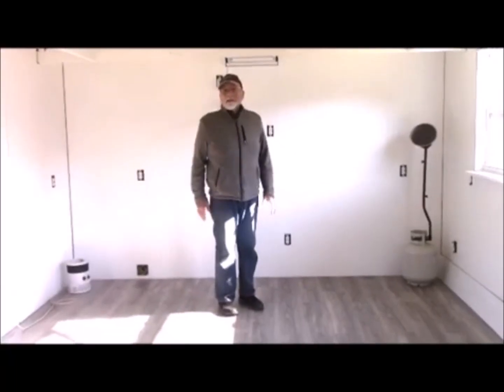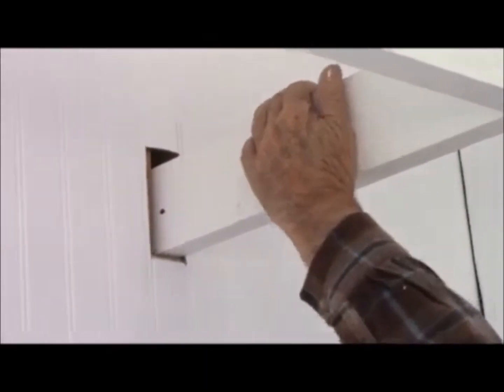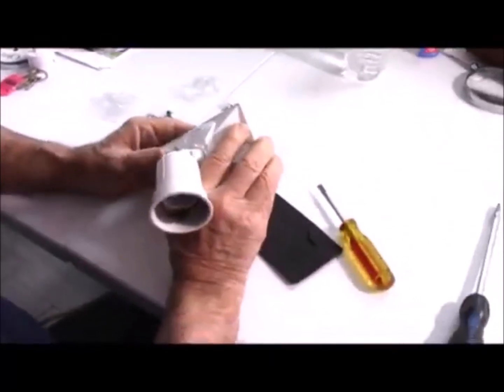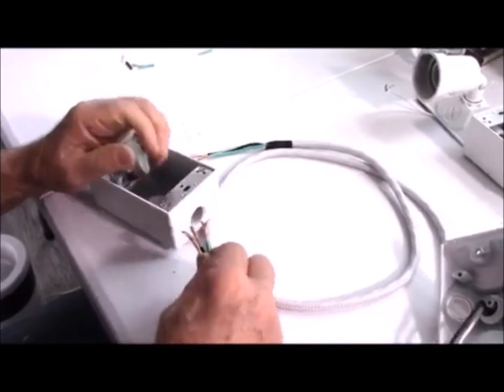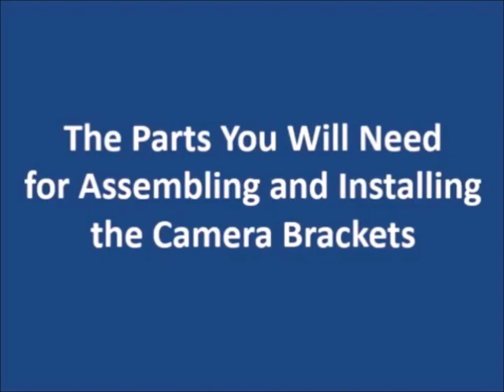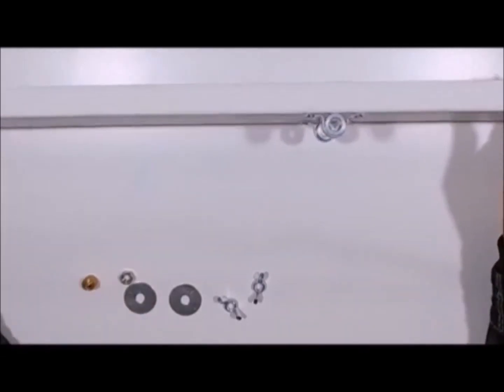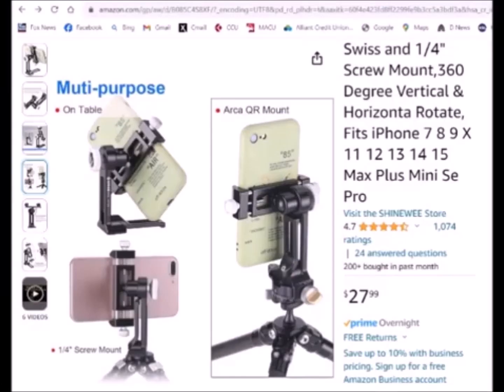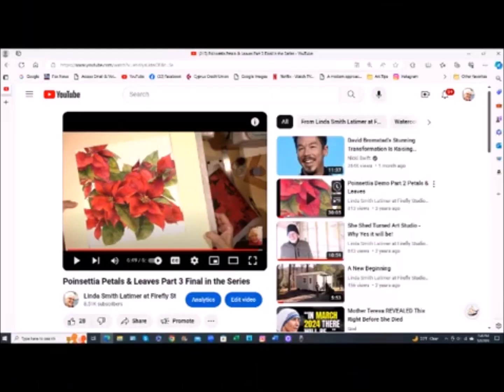Episode 4 - Building Your Own Overhead Lighting & Camera Support System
Watch as create an inexpensive and efficient overhead support system for mounting video and photo lighting. This system will also support video cameras, DSLR cameras, web cameras, overhead microphones and any other production equipment that you may want to suspend above your work area.

We also list the materials we used and our sources for the materials.

0:00 Creating the Firefly Studio - Episode 4
00:14 Introduction
00:46 Chapter 1 - Building the Support Structure
01:29 Parts Needed and Sources for the "Rack"
02:45 Installing the Overhead Rack
07:10 Chapter 2 - Installing the Lighting Components
07:17 Lighting Parts List
08:23 Assembling the Lighting Fixtures
11:20 Wiring the Lighting Fixtures
18:10 Installing the Lighting Fixtures
22:17 Chapter 3 - Assembling and Installing the Camera Brackets
22:24 Camera Brackets Parts and Sources
28:52 Installing Brackets on the Overhead Rack
31:47 Smart Phone Adaptors
32:59 Manfrotto Tilt-Head Adaptor
33:54 Demonstration of Attaching Cameras with Tilt-Head
36:27 Photos of Completed Overhead Lighting and Camera Support System